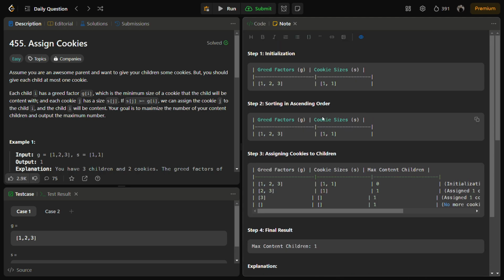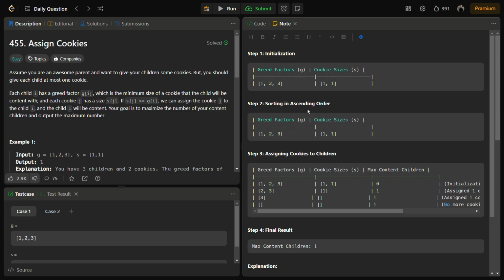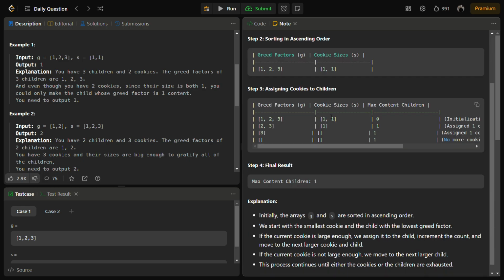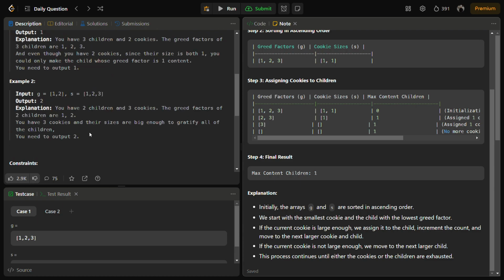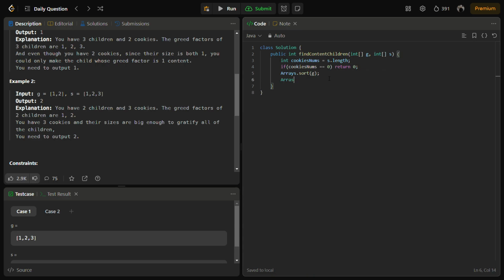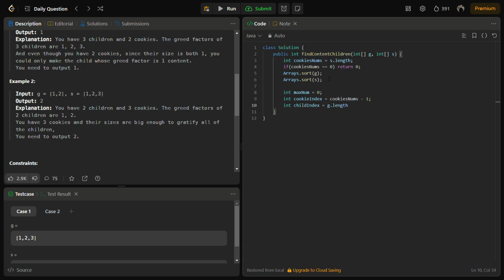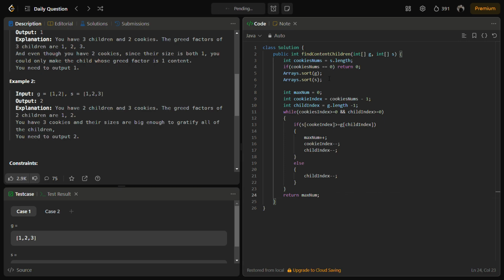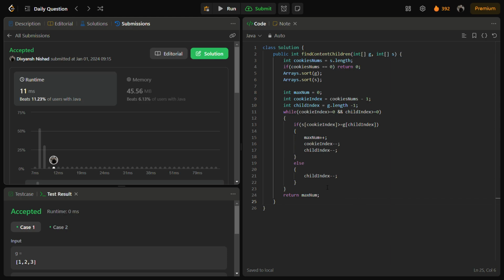✅ Assign Cookies - LeetCode 455 - Two Pointers - Sorting - Explained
In this coding tutorial, we explore an efficient algorithm to maximize the number of content children using a given set of cookies and greed factors. The goal is to distribute the cookies to children in a way that satisfies their minimum size preferences.

🎯 Problem Statement:
We are given the greed factors of children (g) and the sizes of cookies (s). Our objective is to find the maximum number of content children by distributing cookies based on their sizes and children's greed factors.

🚀 Algorithm:

Sort the arrays of greed factors (g) and cookie sizes (s) in ascending order.
Initialize counters for the maximum content children and indices for cookies and children.
Iterate through the sorted arrays, assigning cookies to children based on size compatibility.
Increment the count for each successfully assigned cookie.
Continue the process until either all cookies or all children are considered.
🔍 Example:

The algorithm results in 1 content child.
📈 Complexity Analysis:

Time Complexity: O(n log n) due to sorting
Space Complexity: O(1) (constant space for variables)
Explore the world of algorithms and problem-solving with clear explanations and examples.

Let's dive into the world of coding together! 🚀